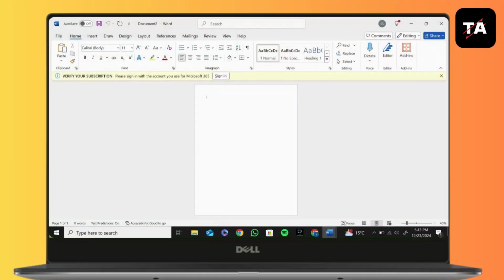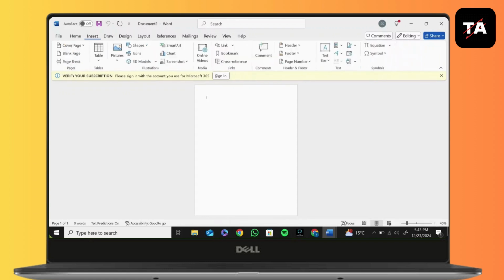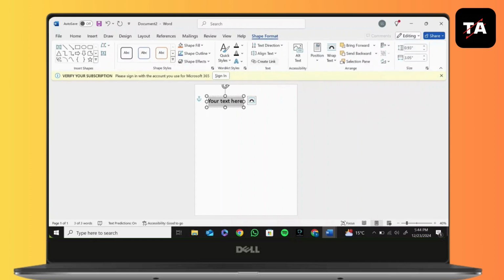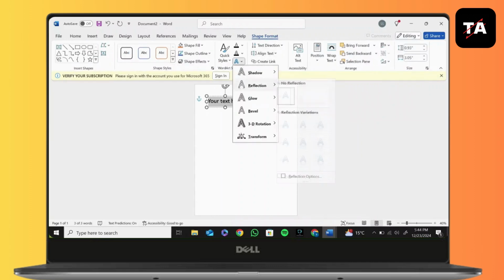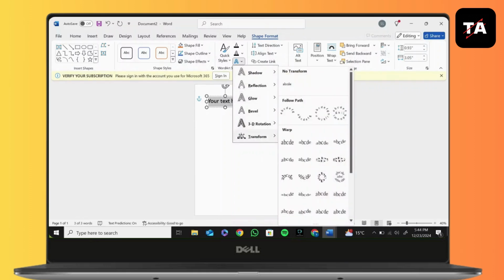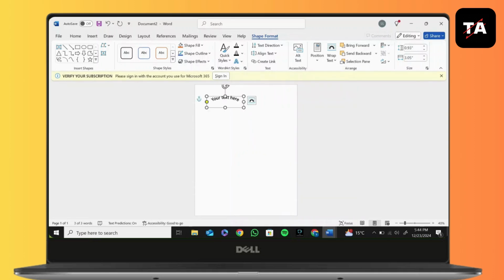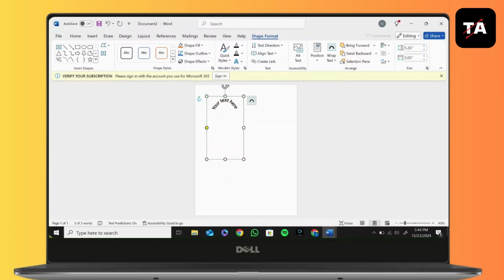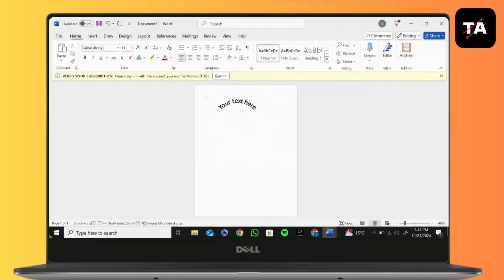How to Create Half Circle Shape Text in Word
Welcome to our step-by-step guide on "How to Create Half Circle Shape Text in Word"! If you're looking to add creative and unique text effects in Microsoft Word, this tutorial will show you how to curve your text into a half circle shape. Whether you're designing invitations, flyers, or just want to make your document stand out, this technique will help you customize your text for a professional touch. Follow along as we walk you through the process of creating a half circle text effect with easy-to-follow instructions and tips.

What you'll learn:

How to create a half circle text in Microsoft Word.
Step-by-step process for curving text into a semi-circle.
How to adjust the size, font, and spacing of curved text.
Tips for positioning and aligning text in a half circle shape.
Easy methods to enhance your document with creative text formatting.
Timestamps: 00:05 Introduction to creating half circle shape text in Word
00:20 How to access the text effects tool in Word
00:35 Step-by-step guide to creating a half circle text effect
00:55 Adjusting the text size and font for the best look
01:10 Tips for positioning and finalizing your curved text